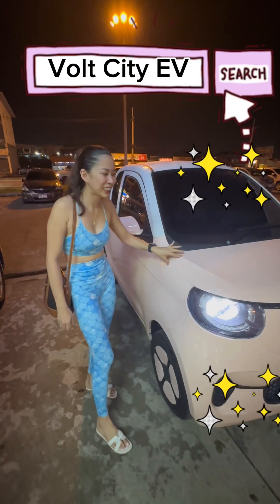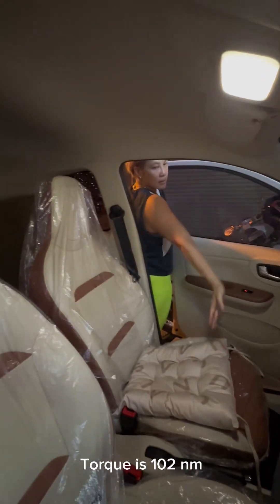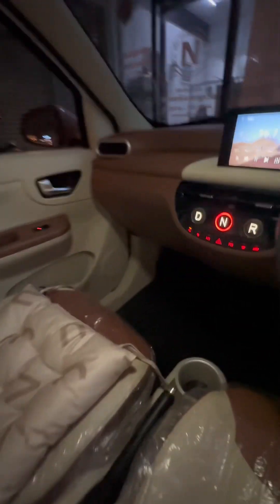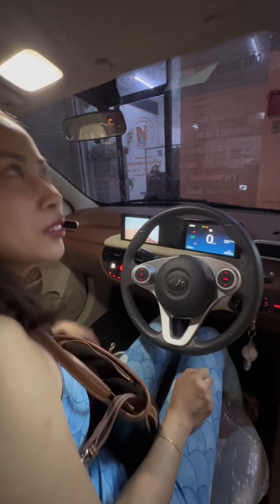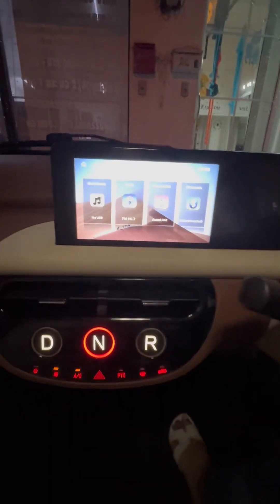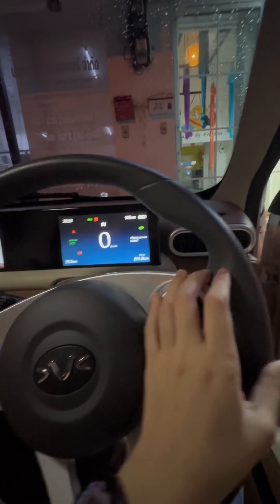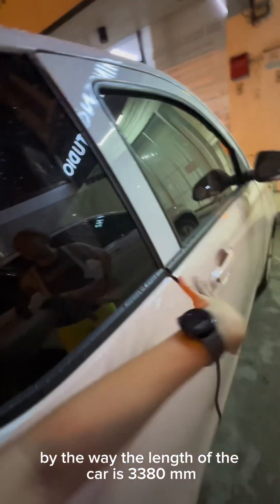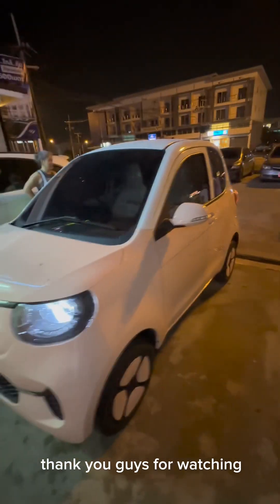VOLT CITY EV CAR first impression